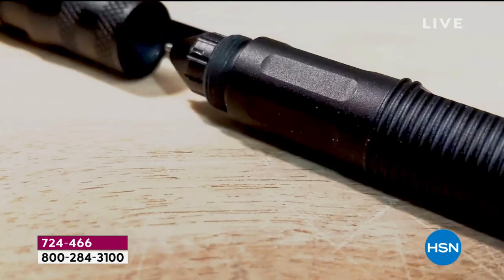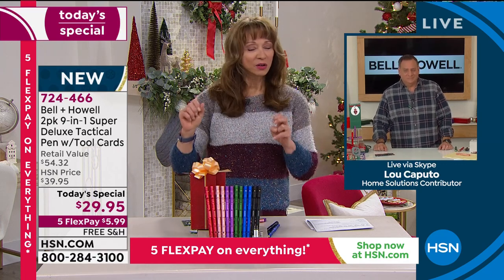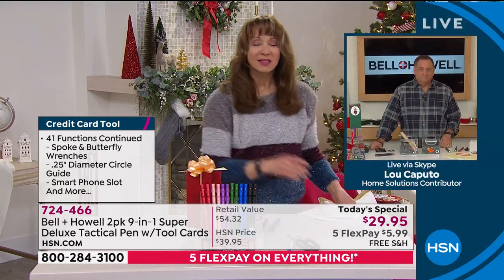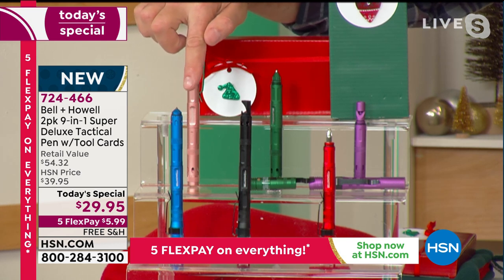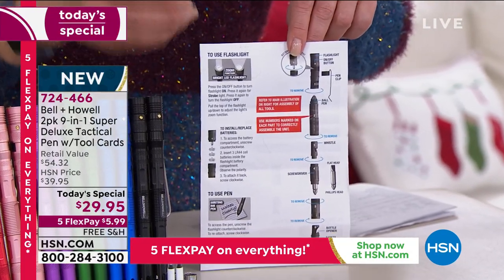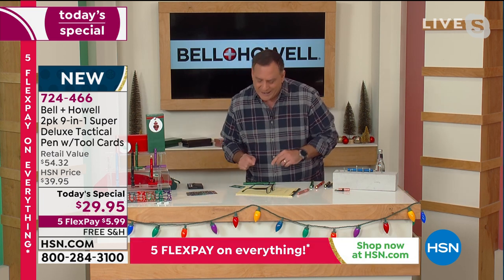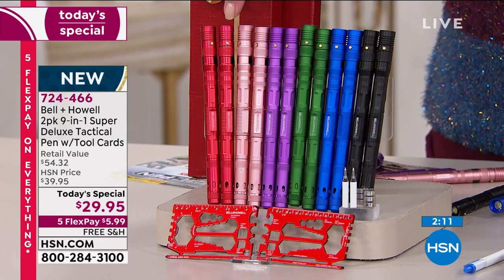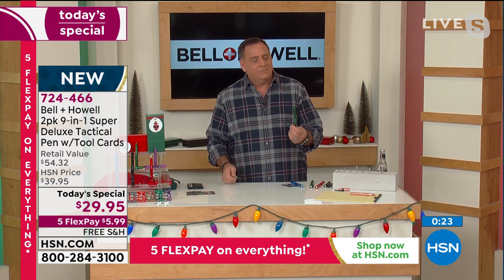Bell + Howell 2pack 9in1 Super Deluxe Tactical Pen with ...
Bell + Howell 2pack 9in1 Super Deluxe Tactical Pen with Tool Cards
This hightech tactical pen with a super bright LED flashlight should be in everyone's pocket or purse for everyday and emergency situations. Compact and lightweight, it has a window strike tool, whistle, bottle opener, selfdefense bright strobe light, flathead and Phillips screwdrivers and much more. Use the pen clip to attach it to your pocket, purse or briefcase. Or toss it in your tackle box, tool box, glove box or center console so it's always handy.

    2 Tac pens

    2 Tool cards

    12 LR44 batteries (6 per pen)
    4 Inks (2 per pen)
    2 Gift boxes